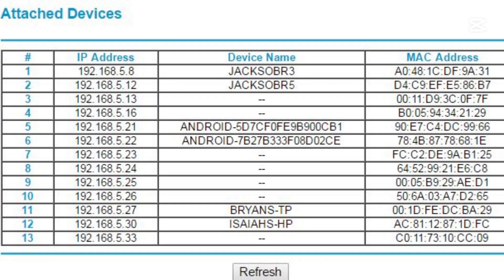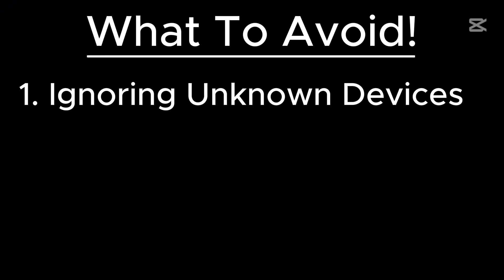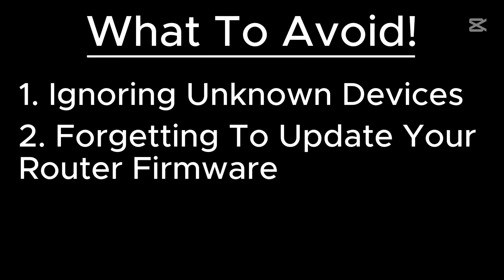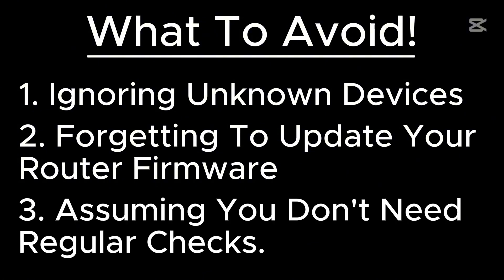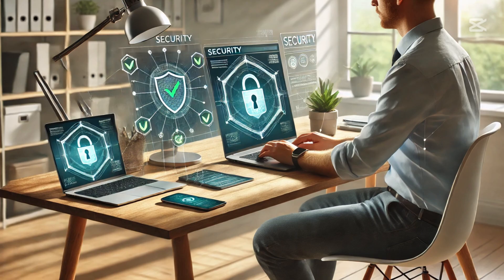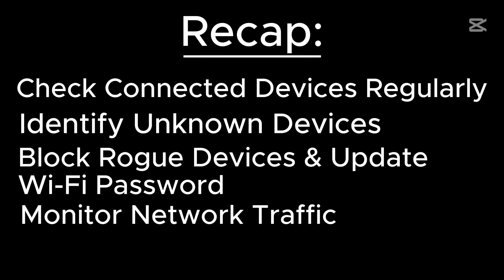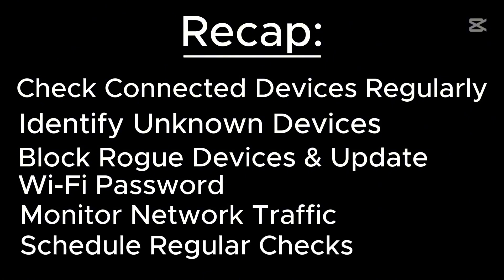Protect Your Network from SNEAKY Unauthorized Devices!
Is your Wi-Fi secure? In this episode of 'Shields Up,' learn how to check for unauthorized devices on your home network, identify unknown connections, and remove unwanted guests. Discover tools and tips to monitor your network traffic and keep intruders at bay.